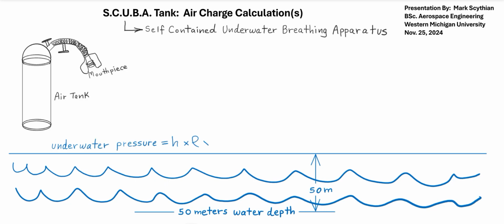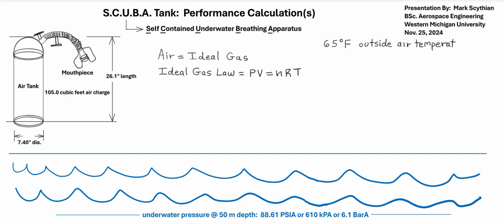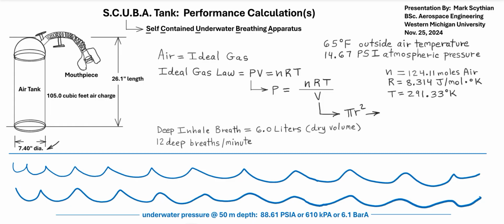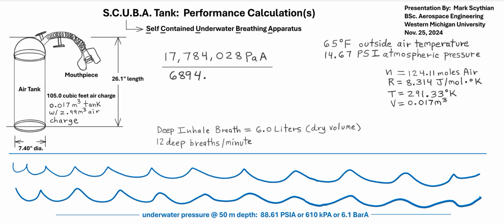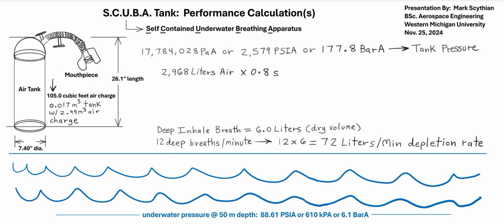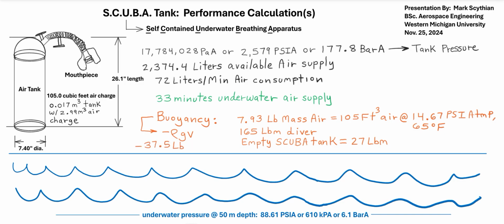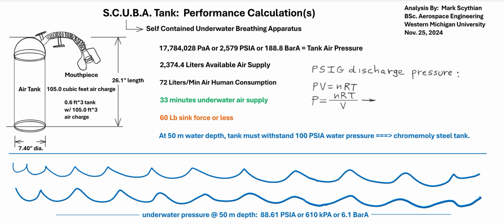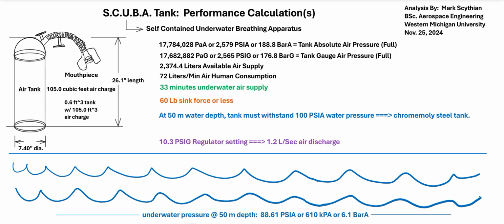S.C.U.B.A. Performance Calculation(s)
S.C.U.B.A. (Self-Contained-Underwater-Breathing-Apparatus) Performance Calculations:  Absolute & Gauge Pressure Air Charge, Tank Structural Volume, Water Pressure,  Compressed Air Volume, Moles Compressed Air, Atmospheric Pressure, Air Temperature, Elevation Above Mean Sea Level, Average Liters Air Breathing Consumption, Underwater Air-Supply Time, Negative Buoyancy (Sink) Force, Lbm Mass Compressed Air, Average Equipment Weight, Average Diver Weight, Tank Structural Integrity, and Regulator Discharge Pressure Setting.  More details in video.